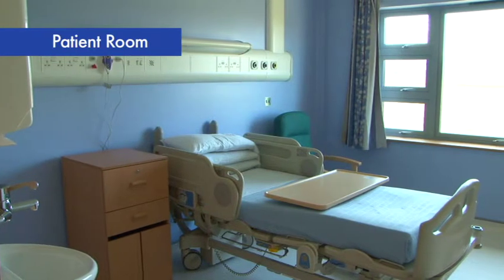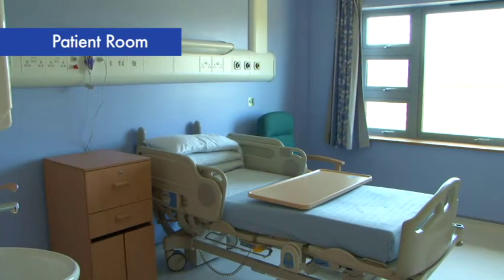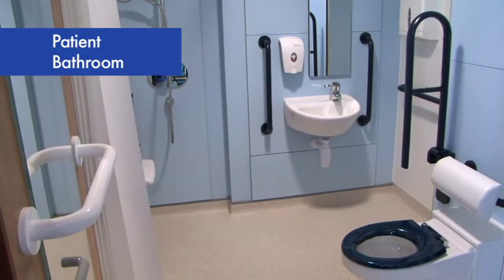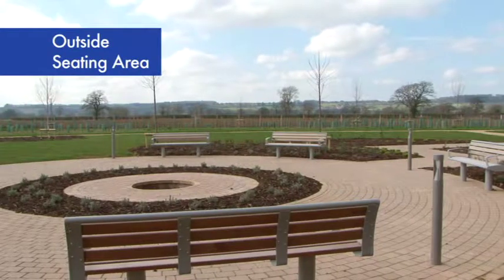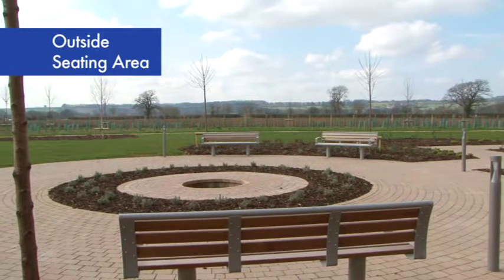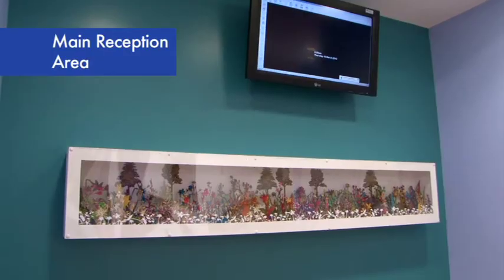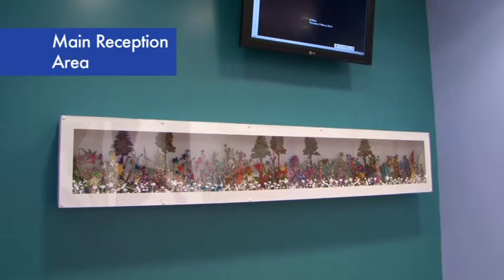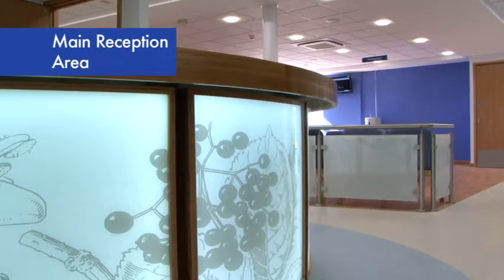North Cotswolds Hospital - April 2012